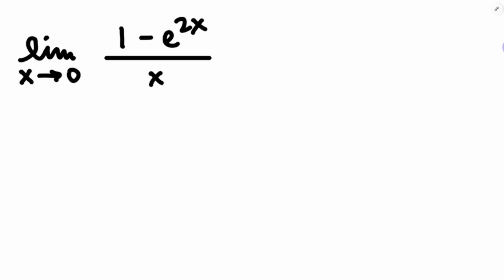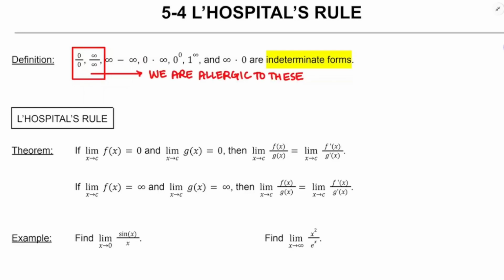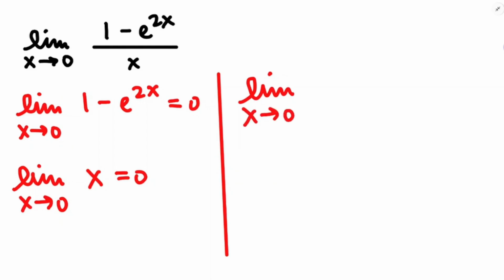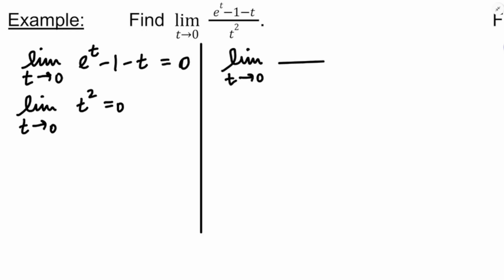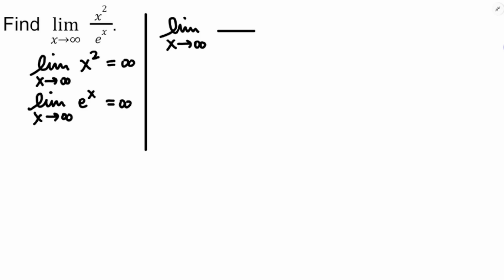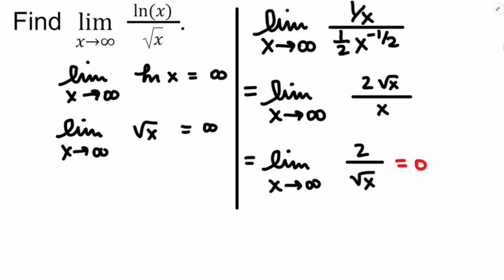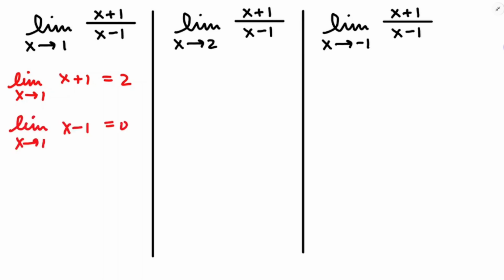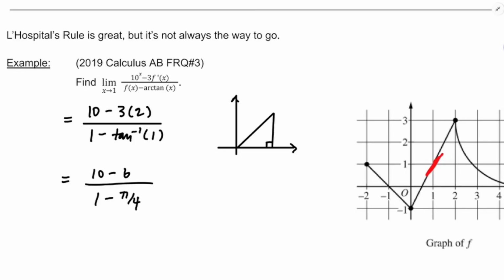L'Hospital's Rule: Determining Limits of Indeterminate Forms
AP Calculus Topic 4.7: Using L’Hospital’s Rule for Determining Limits of Indeterminate Forms